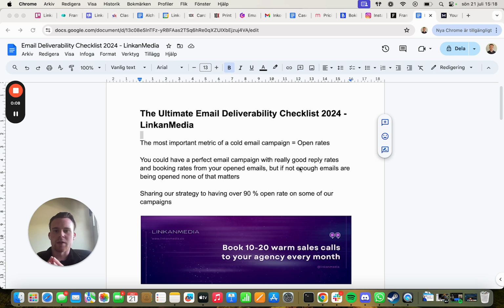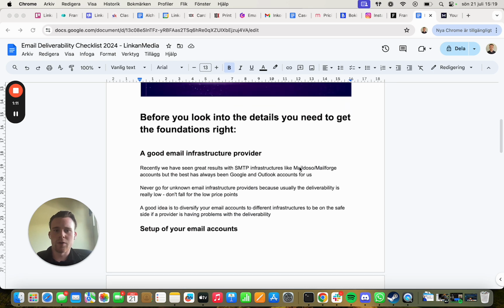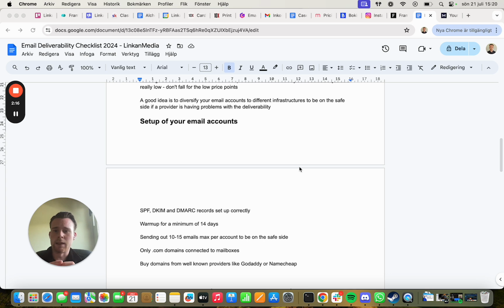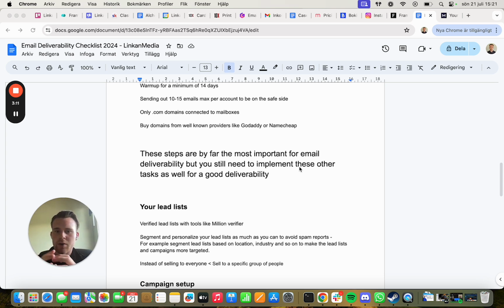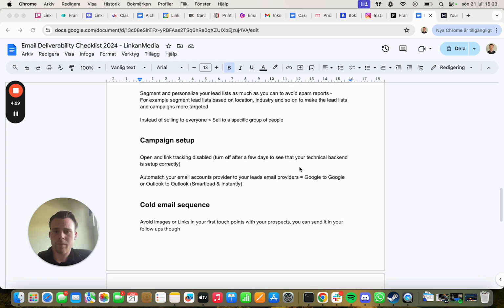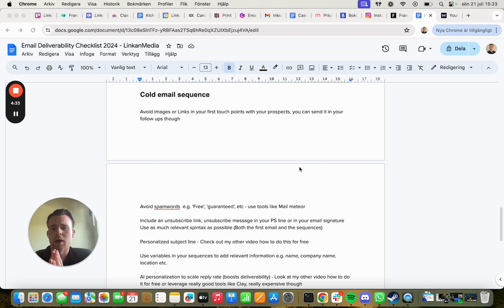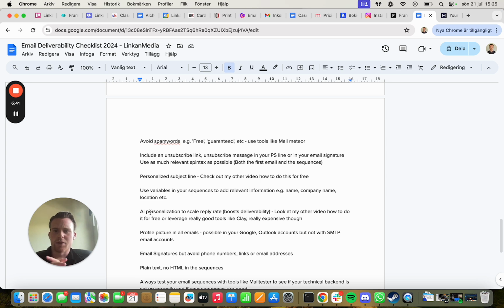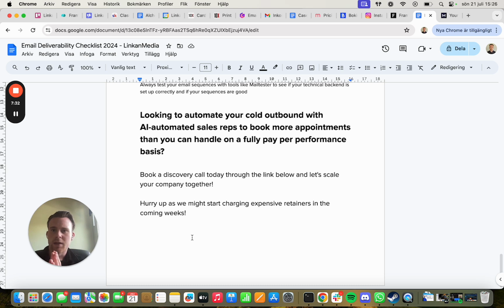The Ultimate Email Deliverability Checklist for 2025: Boost Your Inbox Open Rates!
Struggling with low email deliverability rates? 📉✉️ In this video, I’m sharing the Ultimate Email Deliverability Checklist for 2025 to help you ensure your emails land in the inbox—and not the spam folder!

You’ll learn:
✅ The key factors affecting email deliverability in 2025.
✅ How to optimize your email content and sender reputation.
✅ Best practices for managing your email list and avoiding common pitfalls.
✅ Proven steps to improve open rates and engagement.

💡 Whether you're running email marketing campaigns or just managing personal emails, this checklist will help you improve your deliverability and reach your audience effectively.